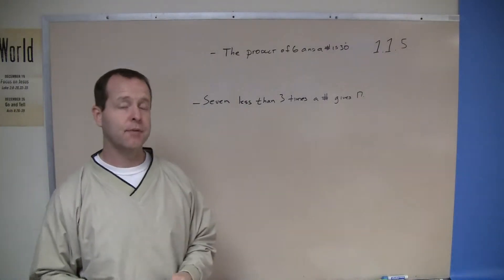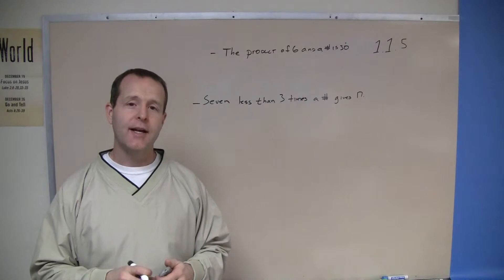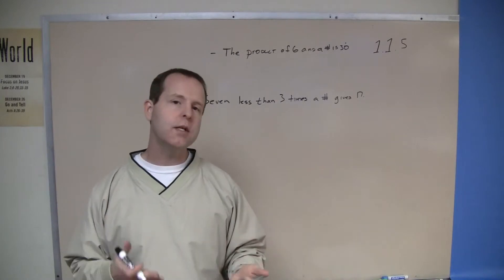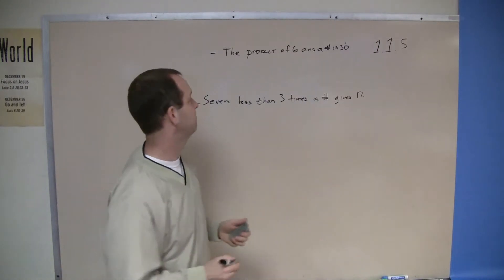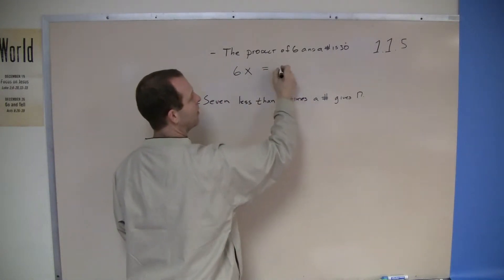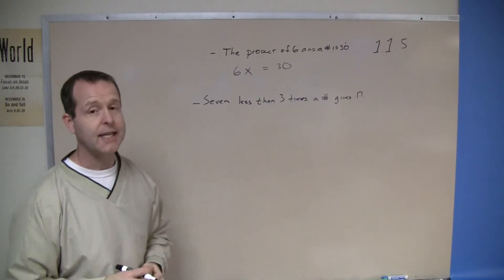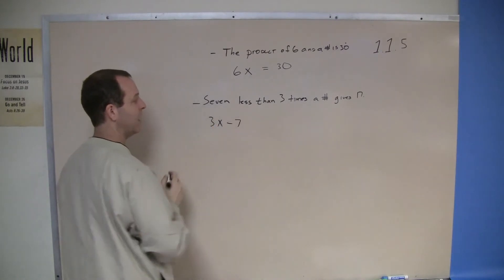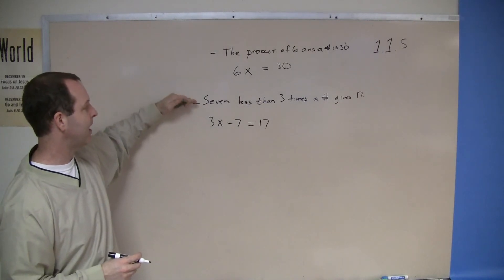Translating English Sentences into Algebraic Equations